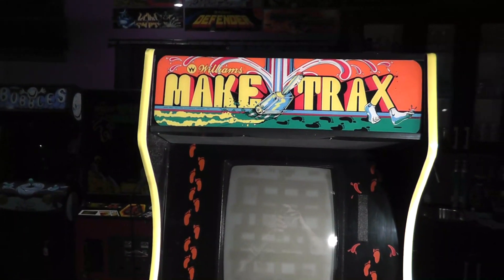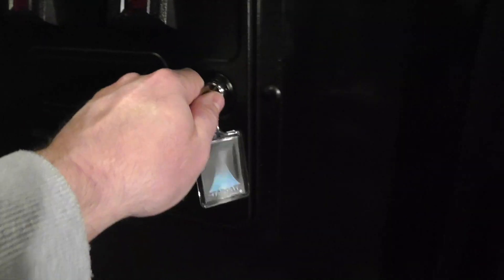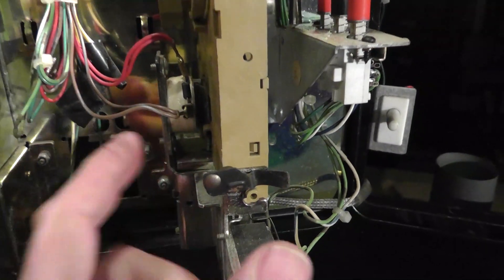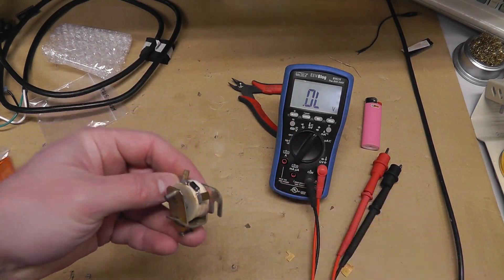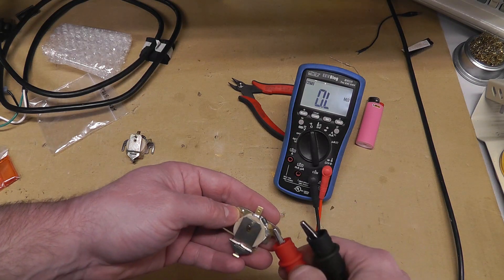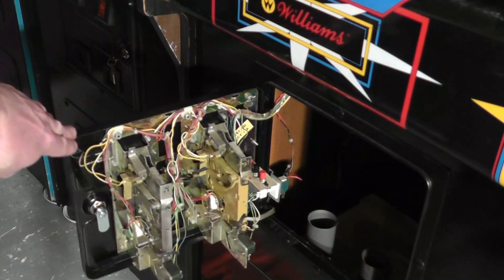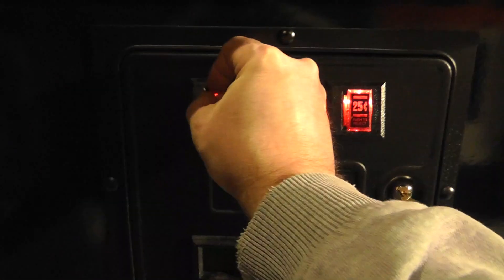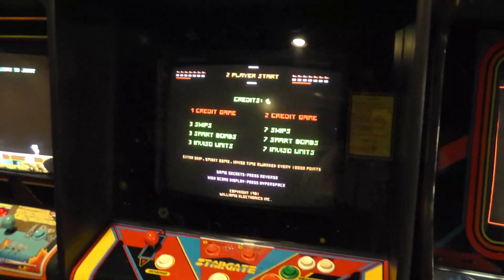Arcade OCD - Coin Lockout Coils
I figured this EXCITING topic deserved its own video vs being buried in part 2 of the Make Trax refurb.
Note: The coils tested in this video are from Williams (CoinCo) Coin Doors.  Other game coin doors (Atari CoinCo) have different voltage and  resistance coils.

00:00 What does a lockout coil do?
01:48 Non-working coil on Stargate
03:45 Removing lockout coil assembly
06:00 Testing coils at bench
10:17 Install lockout coil assembly
11:22 Final Testing